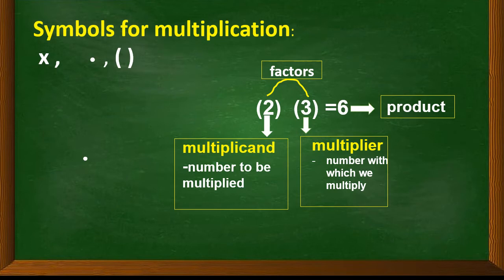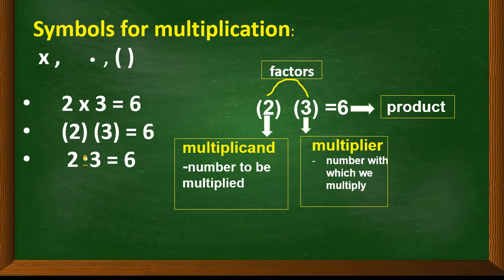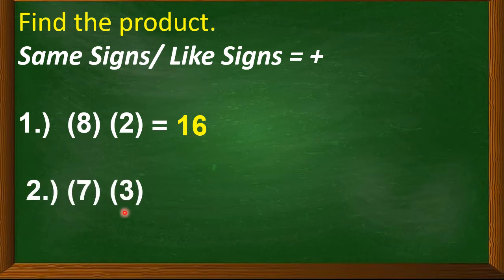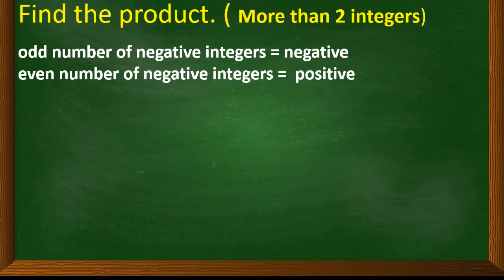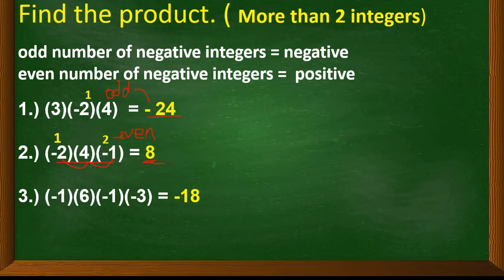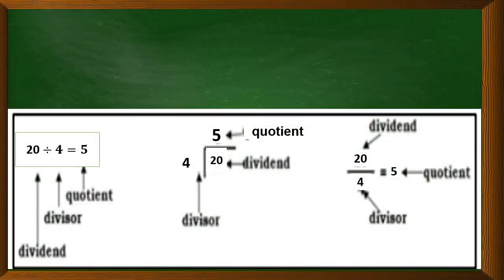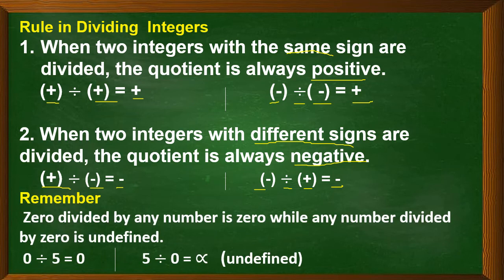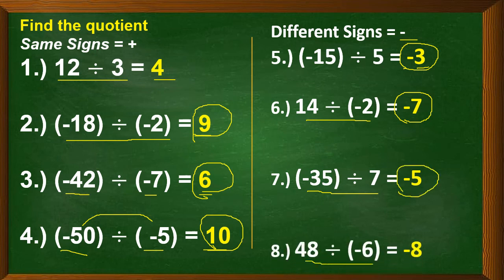How to Multiply and Divide Integers? - Grade 7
This video explains how to find the product and quotient of integers. This is a Grade -7 lesson for week 3 in the first quarter.